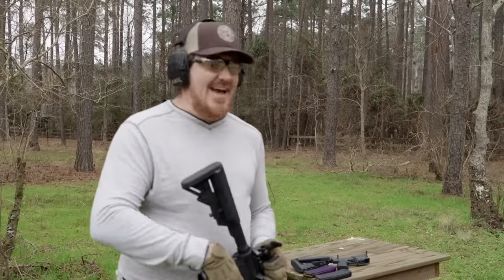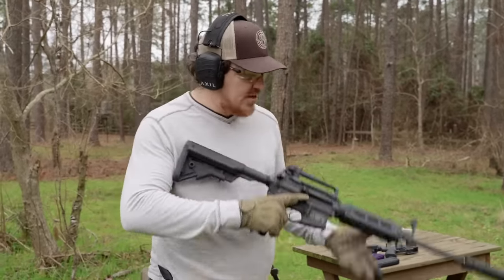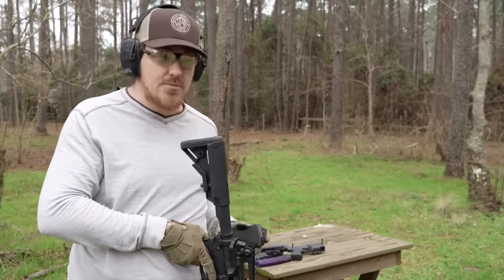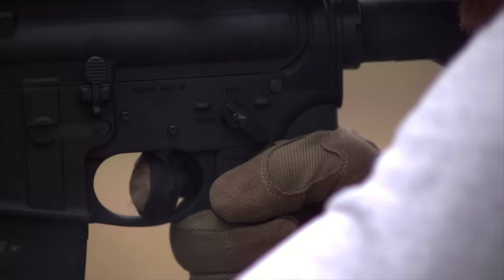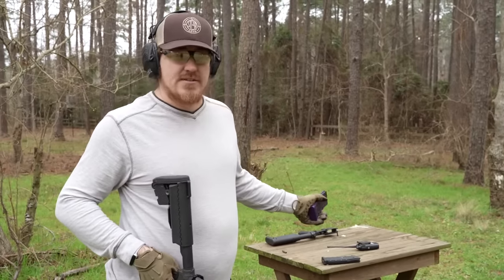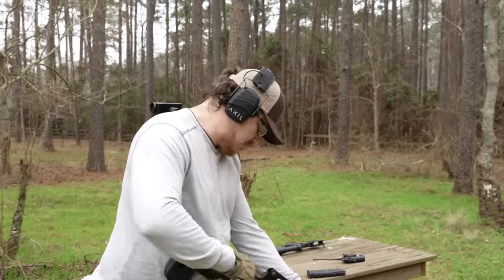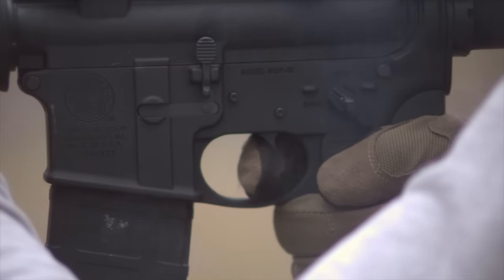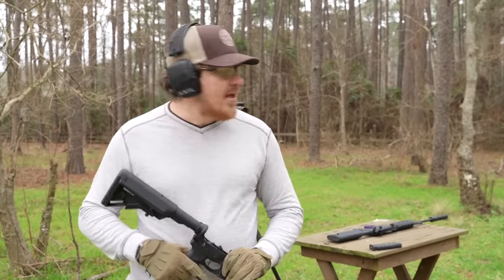FRT-15 Vs An Actual Machine Gun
Today we are taking a look at our FRT-15 setup in the MP15 setup with an H2 buffer and heavy spring - mounted with the Rugged Razor 7.62 suppressor, belt fed rated. We put these to the test today comparing them to a Pre-1986 registered machine gun lower using the same upper and ammunition. The results... are surprising.